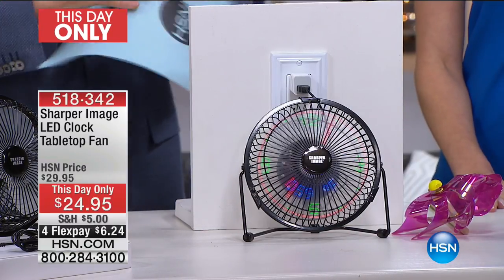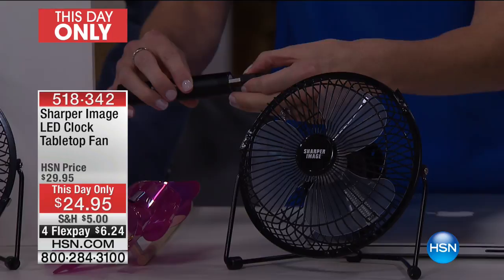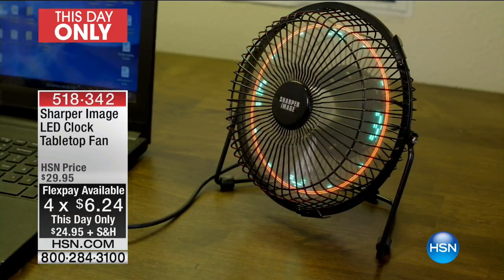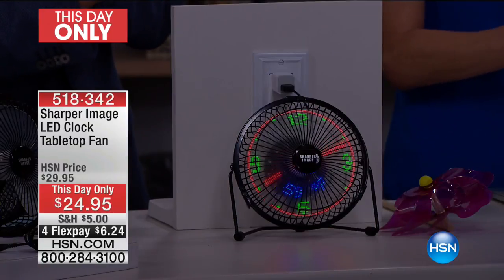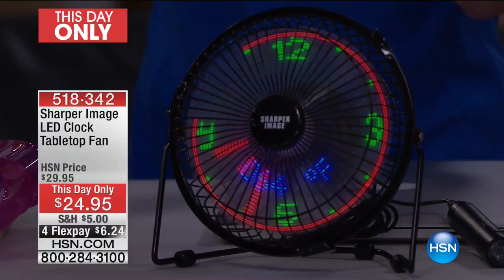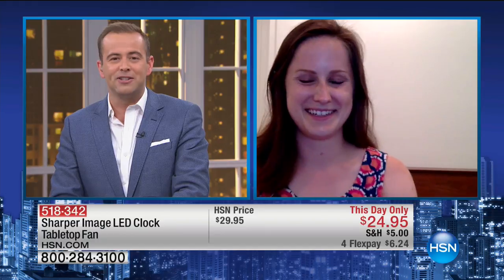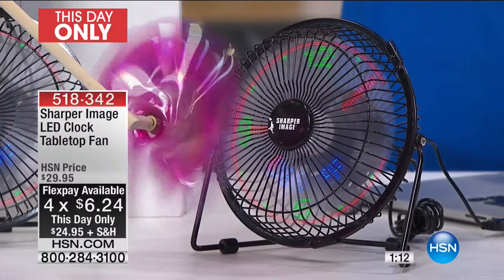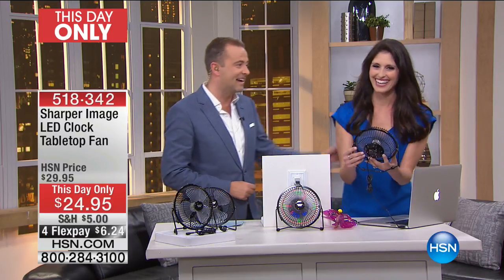Sharper Image LED Clock Tabletop Fan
Is the office feeling more like Hades? Is your cubicle hotter than your boss's stare? Stay cool under pressure with this tabletop fan with a novel timetelling...